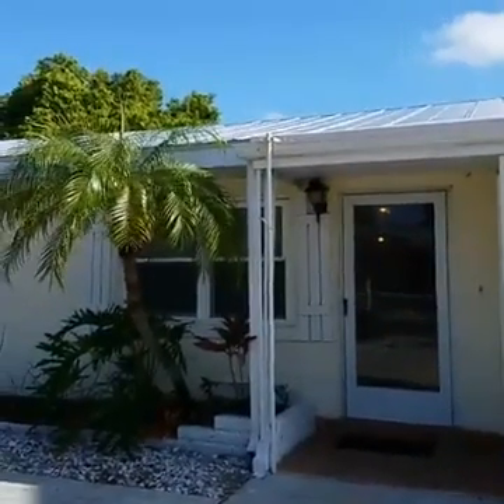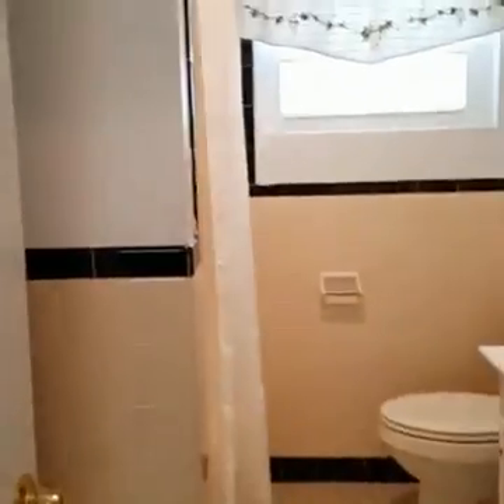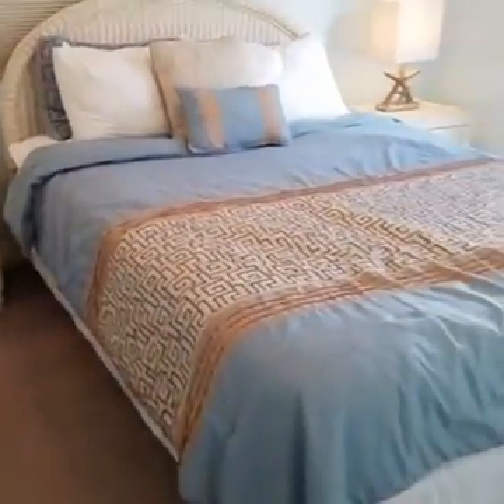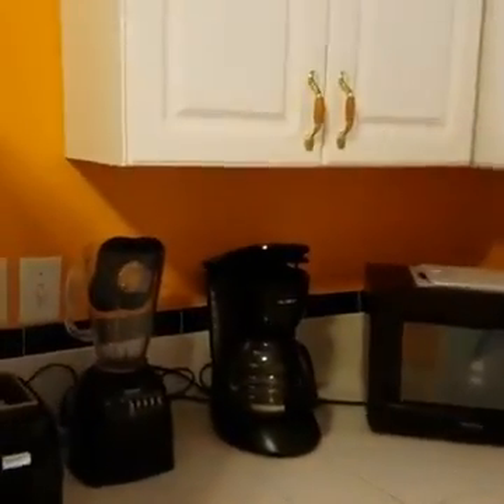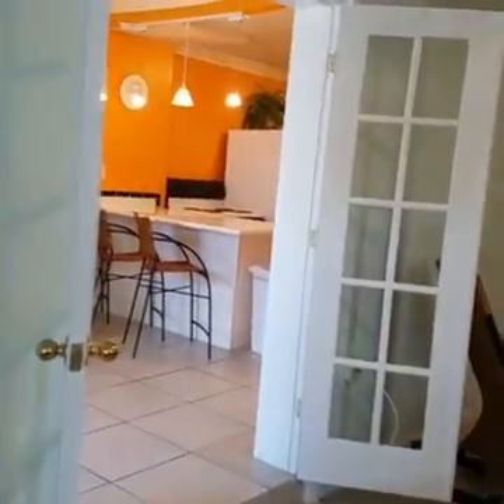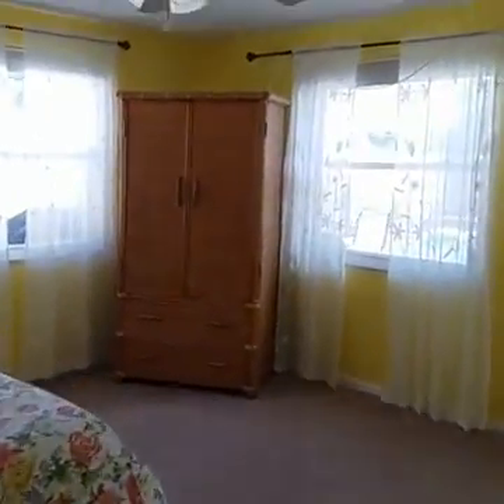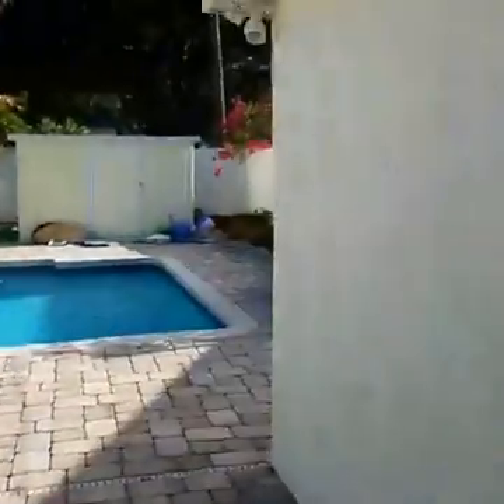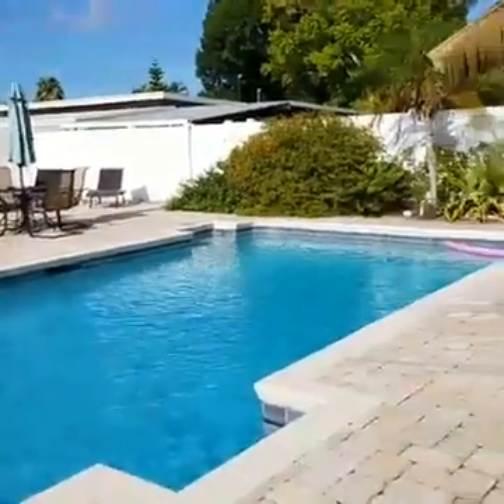Indian Rocks Beach pool house vacation rental walkthrough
A live video recording of a walkthrough of vacation rental in Indian Rocks Beach.